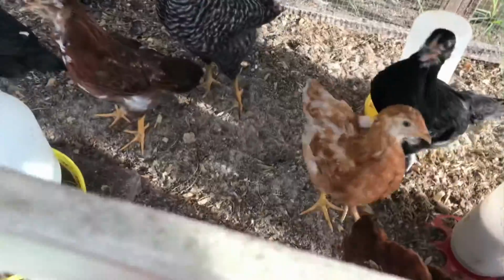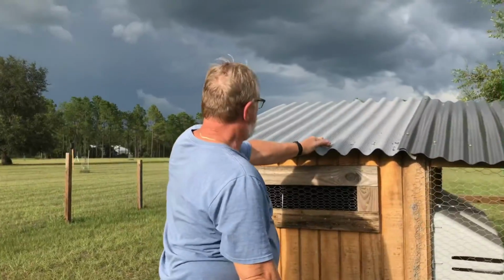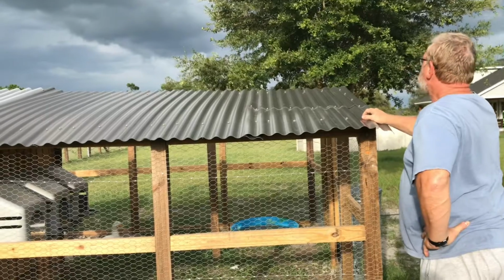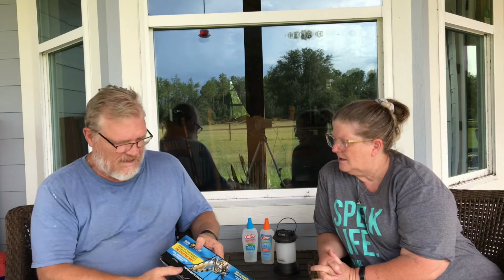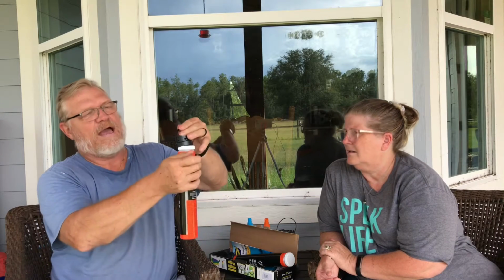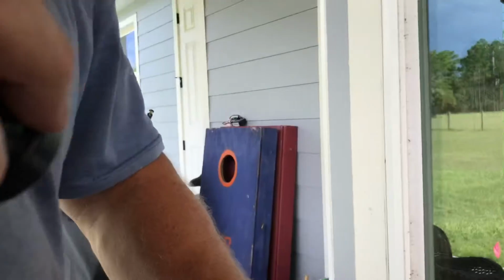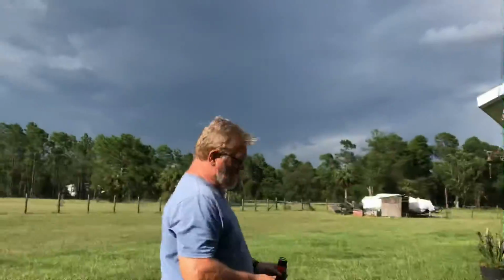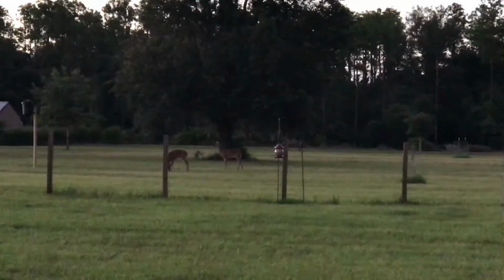ERADICATING THE MOSQUITOES!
Here in Central Florida the mosquitoes will carry you away in the summertime! We may have found just the thing to take care of them.

👩🏼‍🌾BECOME A PART OF OUR FAMILY! 👨‍🌾
We’d love to connect and get to know you.

🌱Twitter: That Homestead Family @HomesteadThat

We left the suburbs, built a farmhouse on five acres, and started homesteading. Join us on our journey. Learn alongside us as we make mistakes, are taught life’s lessons, and soak up every moment.

We would hate to miss seeing you!! You’re part of the family now!🥰
God bless!